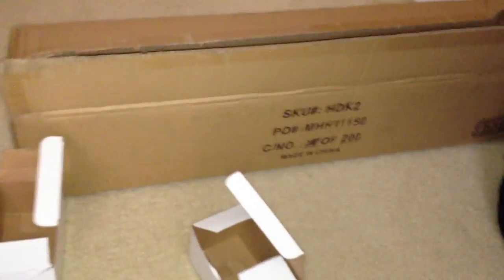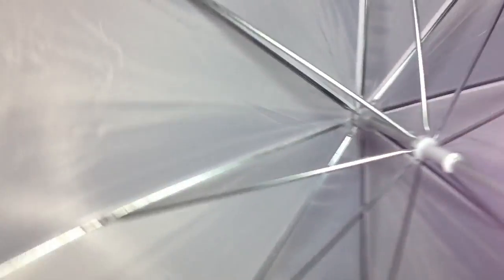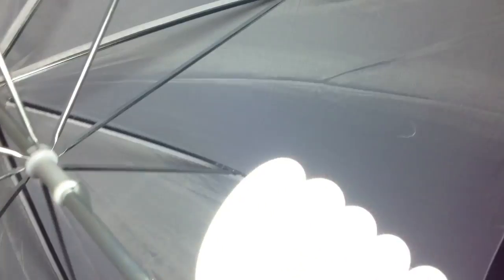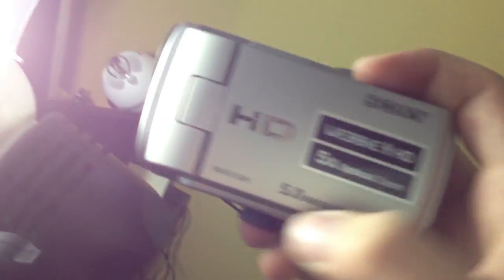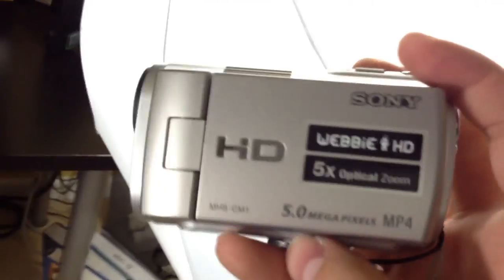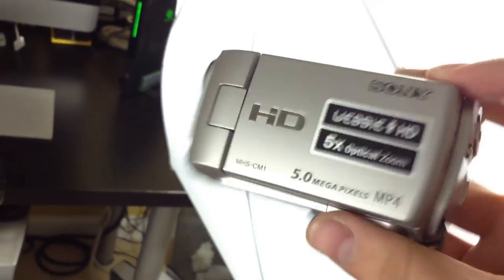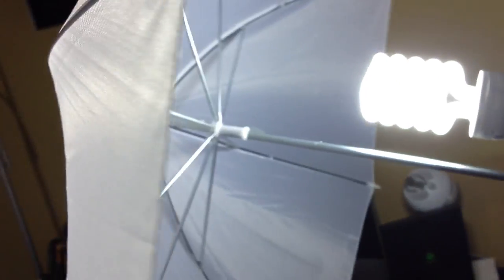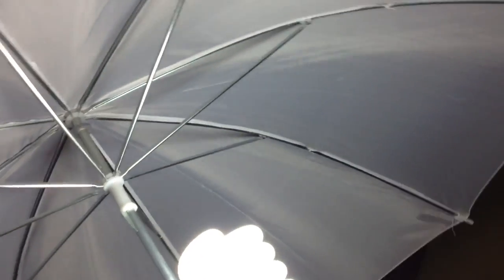New Umbrella Photo Lights!